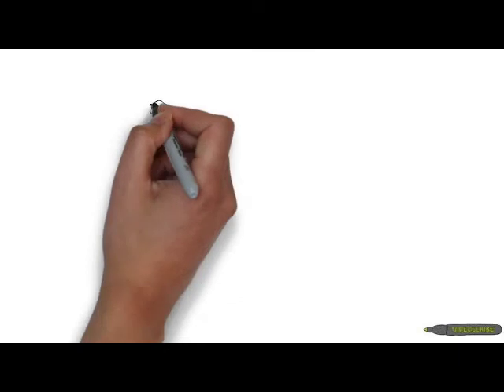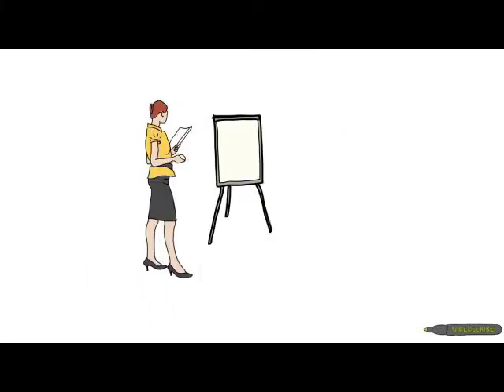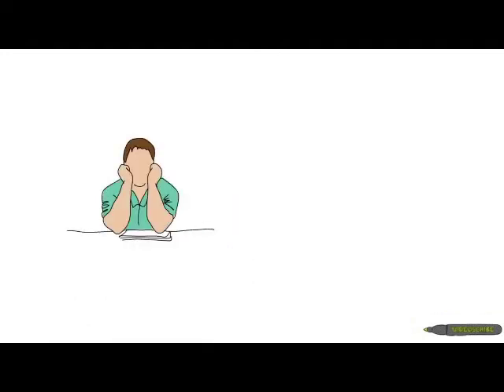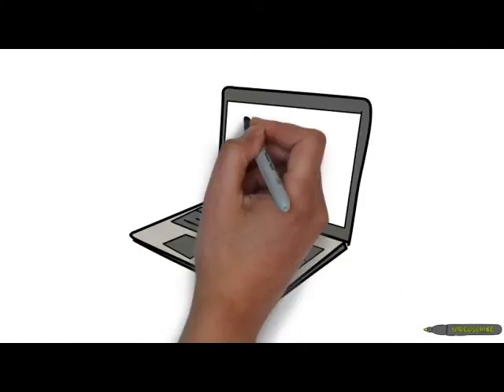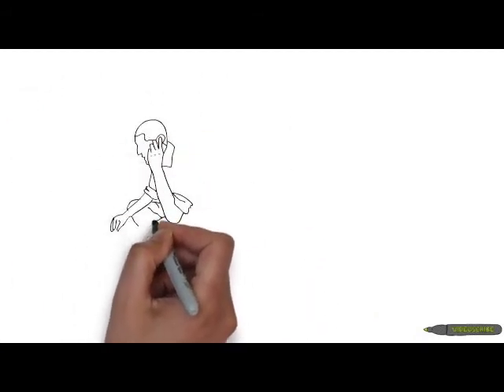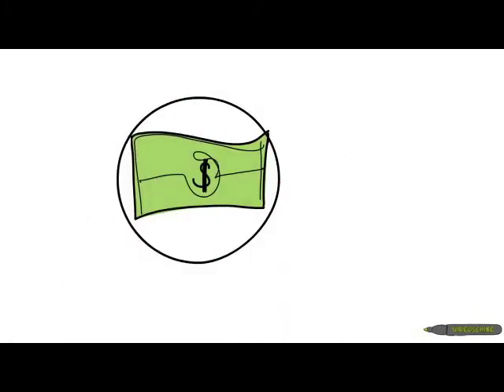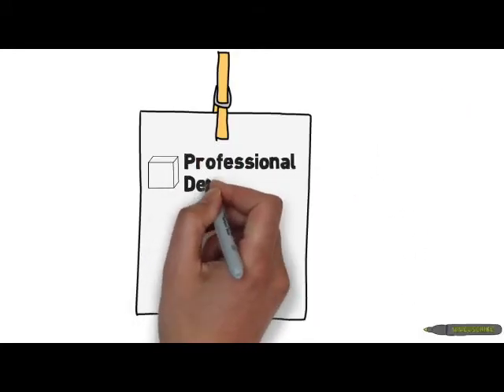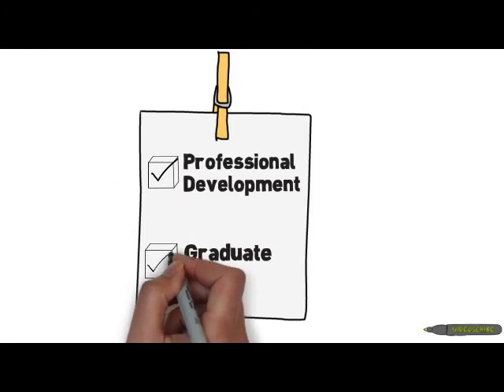Introduction to Innovative Professional Development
Innovative Professional Development (IPD) is a community of educators focused on providing high quality, interesting and entertaining professional development to educators, parents and students. IPD facilitates professional development opportunities both in person and online.